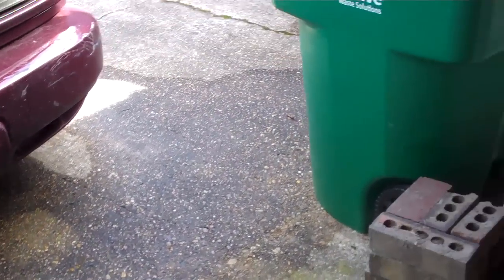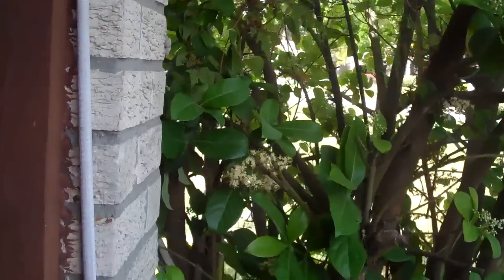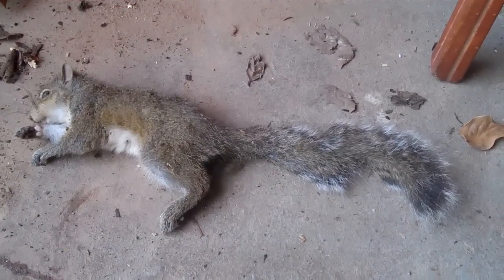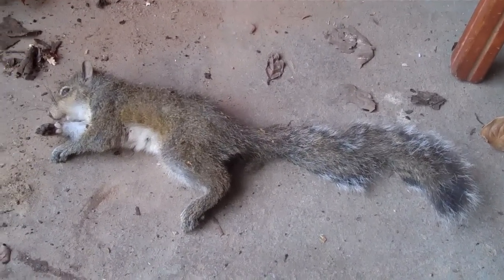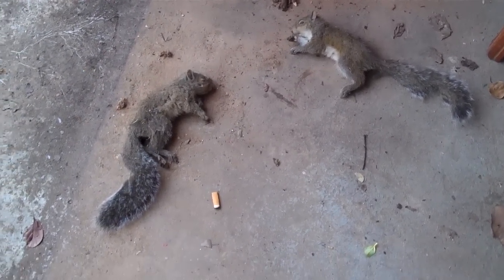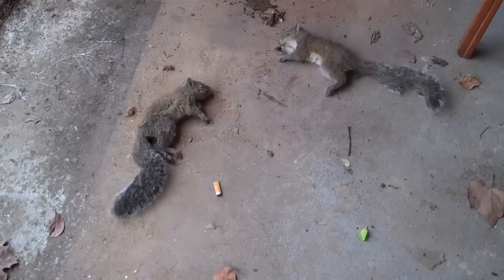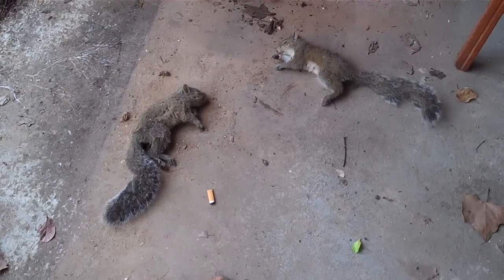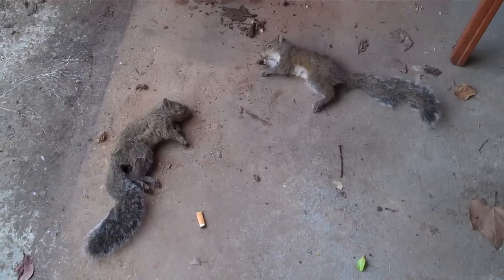Urban Hunting. Squirrels Demise!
Ok, I'm not in the habit of "Urban Hunting" but THESE guys (or their cousins, we're waiting to see) cost us a LOT of money after getting into the attic and chewing up wires for the a/c-heating unit. I think these WERE the ones, because there's really no way INTO the garage except thru a hole in the ceiling I found above where they met their maker.